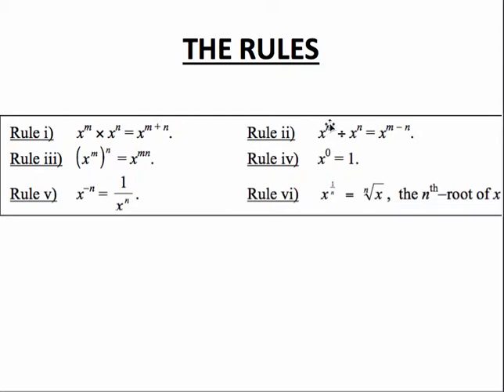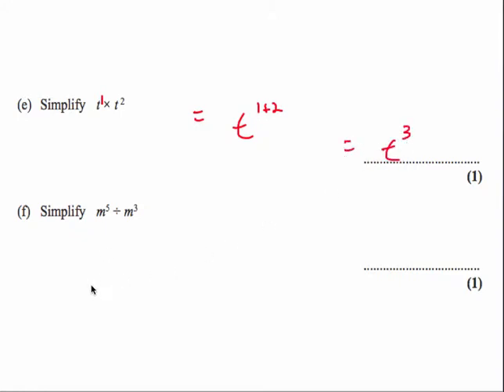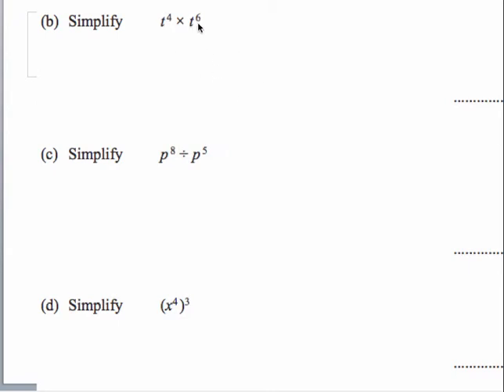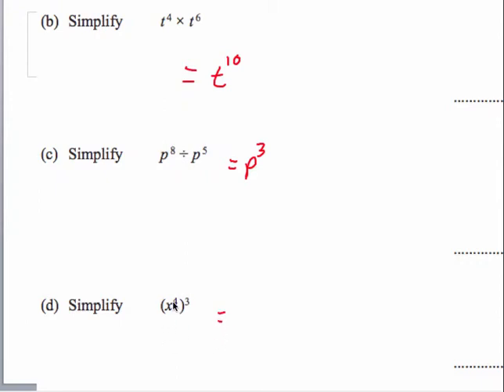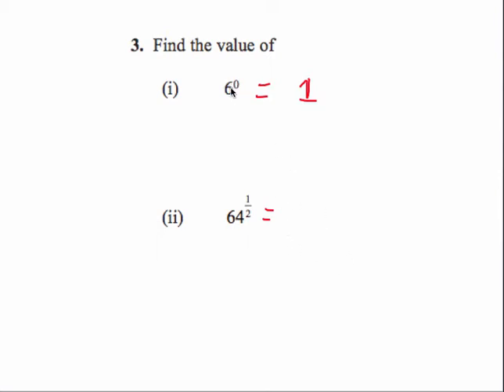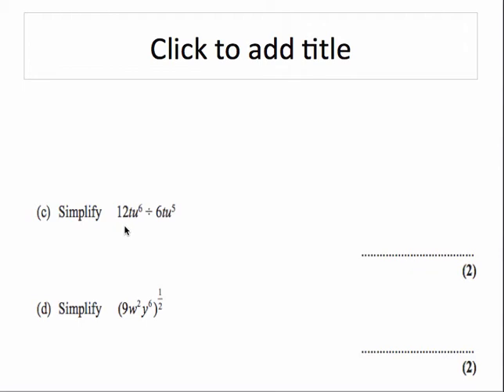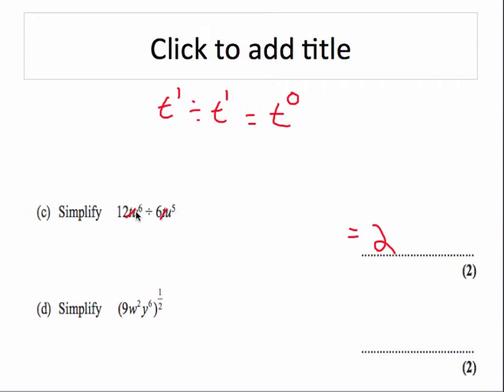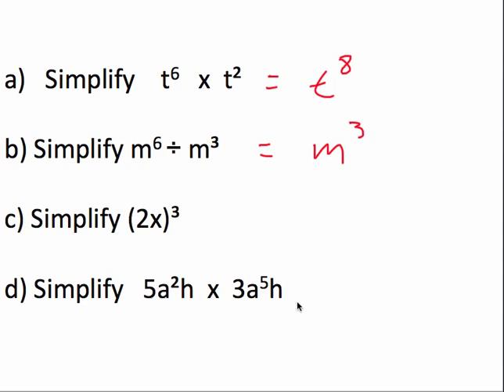5MM Incredible Indices